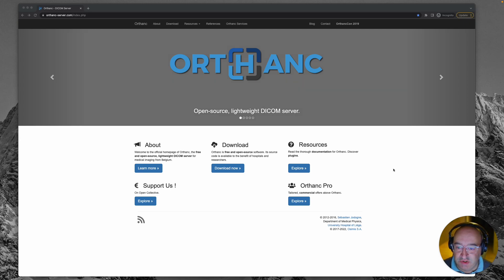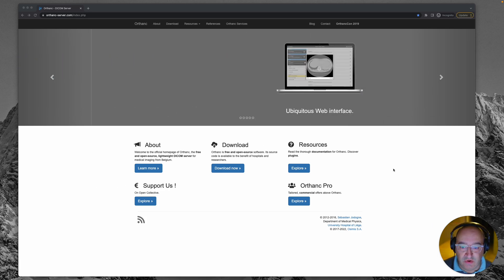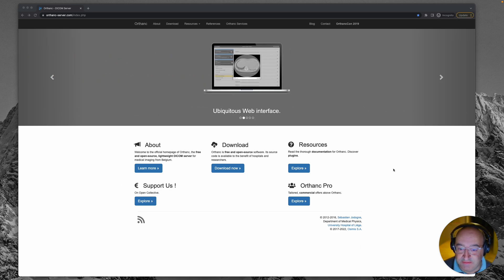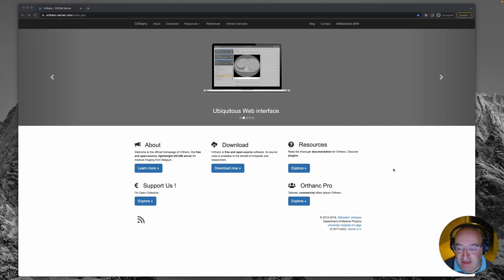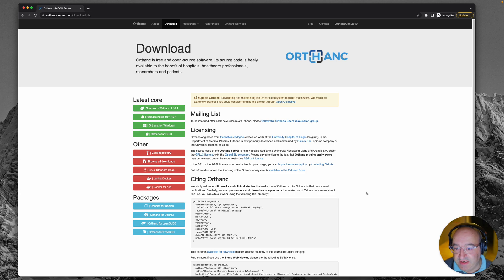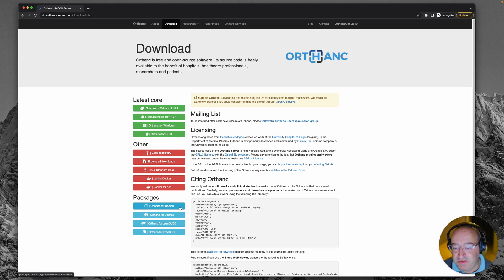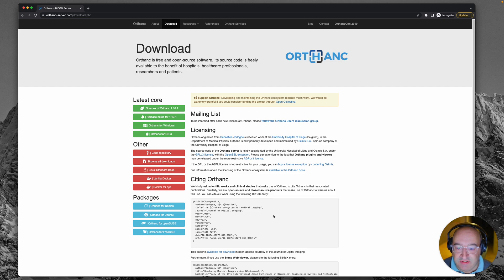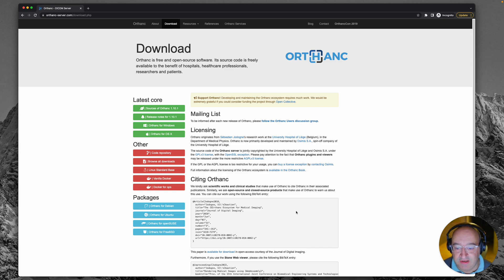Orthanc PACS for beginners #1 - Getting Started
Beginners guide to Orthanc, the free and open source PACS server

🚀 #1 Getting Started on your PACS journey

This first installment is going to guide you through some basics about Orthanc PACS and DICOM, then prepare you to install the server software and configure it to use as a small scale or personal PACS.